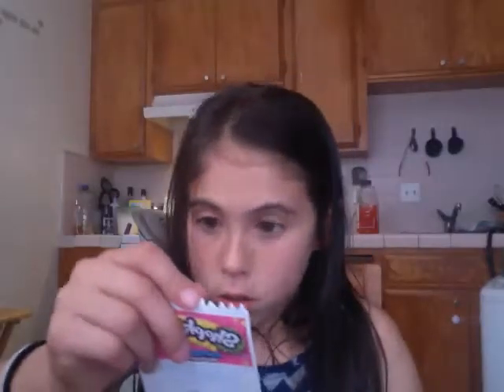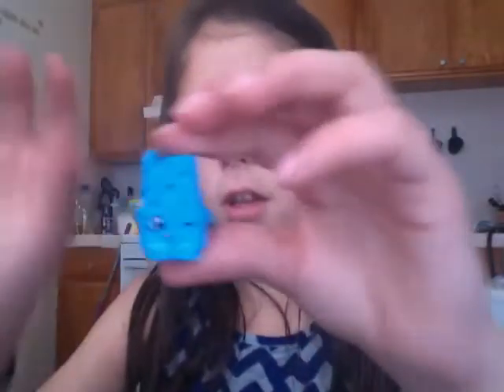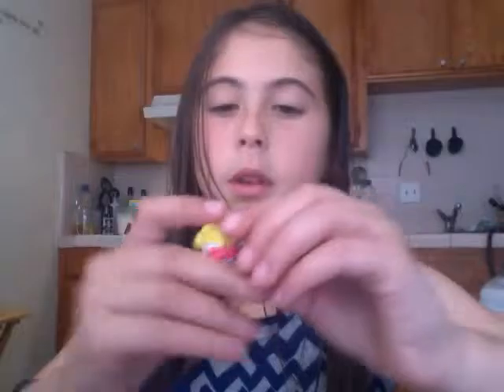Shopkins Review By Karina Isabel (part two)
Shopkins